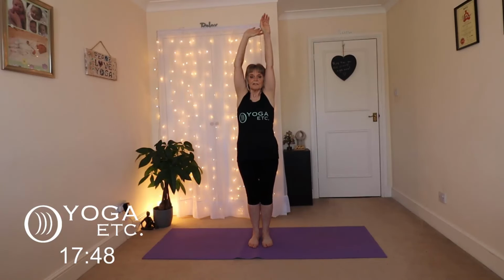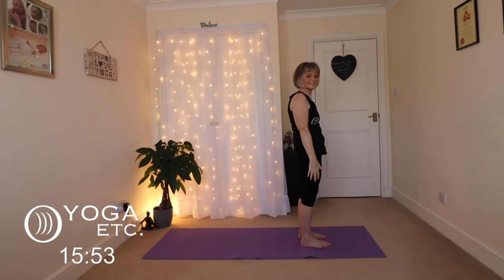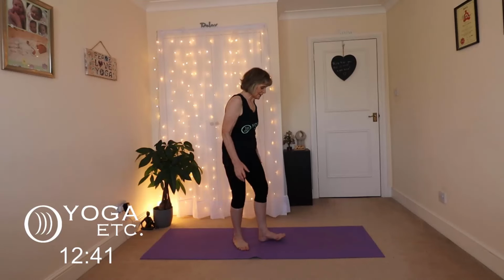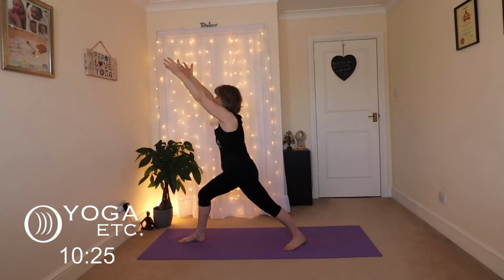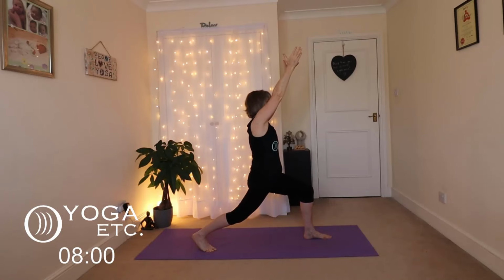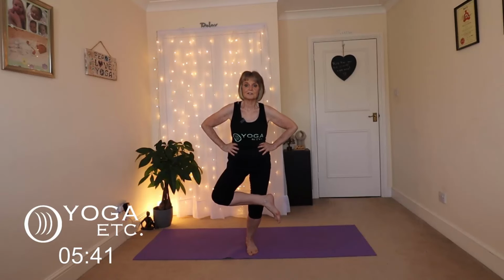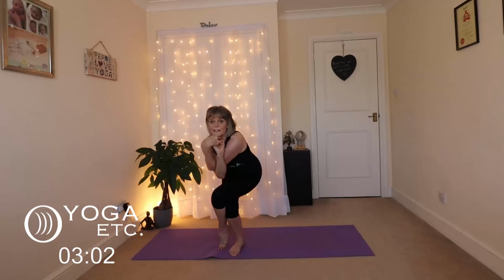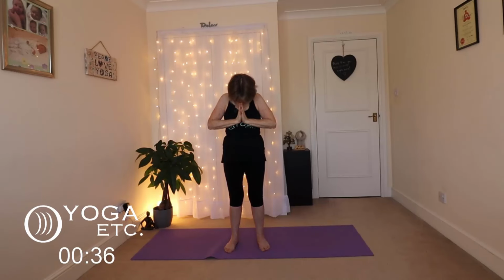Gentle All-Standing Yoga Flow for Balance and Strength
Join me for a gentle all-standing yoga flow designed to improve balance, strength, and flexibility. Perfect for seniors and beginners, this class will guide you through a series of accessible standing poses that require no floor work. Let's get moving and feel great together! Remember, progress is more important than perfection. Have fun and enjoy the journey!
"I am strong, balanced, and at peace with my journey."
If you enjoy my videos and find them helpful, why not become a monthly member/STAR SUPPORTER? It's just £3.99 a month, and you'll get awesome perks like special emojis, cool membership badges, and my ETERNAL GRATITUDE!! ❤️🙏 (Just click the JOIN BUTTON) Your support means the world to me and helps keep this channel going strong since I only earn around a penny per view. Every bit of support makes a huge difference. Thank you so much for being part of this amazing community!

Thank you for joining me on this path to health and happiness. Namaste, and may your day be filled with endless joy and light!
Tina ❤️